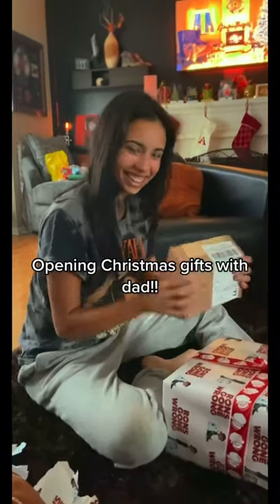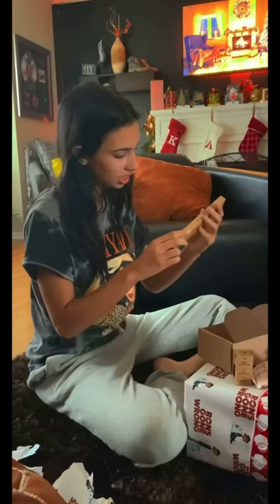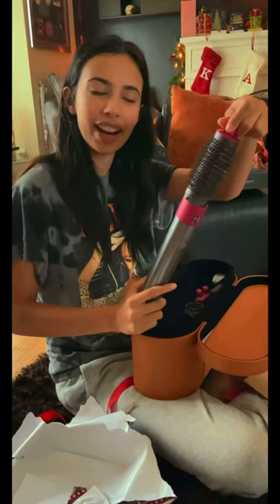You won’t believe what I got for Christmas!!!